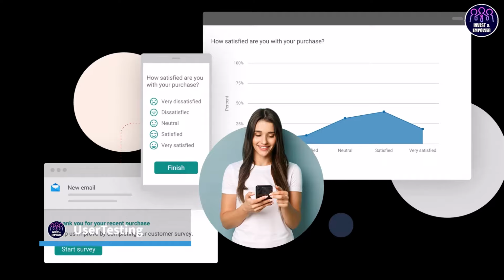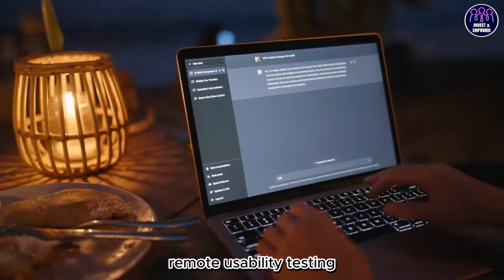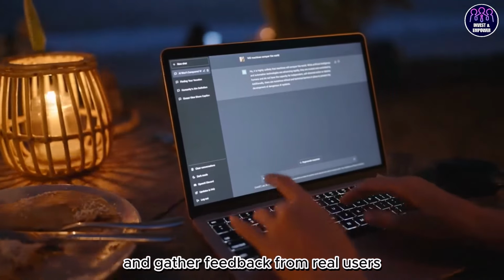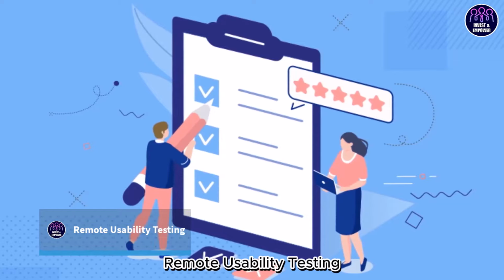Online Survey and User Testing Platforms!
Welcome to our YouTube video on "Online Survey and User Testing Platforms"! In today's digital age, understanding your audience's preferences, needs, and behaviors is crucial for any business or individual looking to improve their products or services. That's where online survey and user testing platforms come into play!

In this video, we will take you on a comprehensive journey through the world of online survey and user testing platforms, exploring the various tools and services available to gather valuable insights from your target audience.

Firstly, we'll delve into the importance of conducting surveys and user testing to optimize your products, websites, or applications. By using these platforms, you can collect data, opinions, and feedback directly from your users, giving you a deep understanding of their thoughts and pain points.